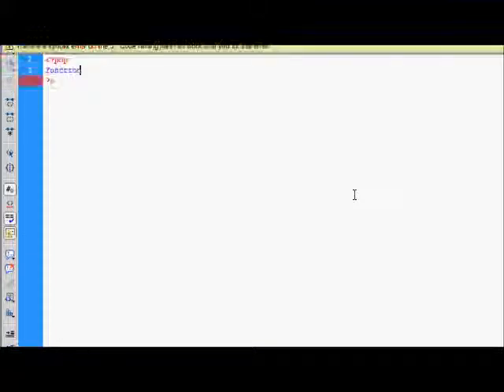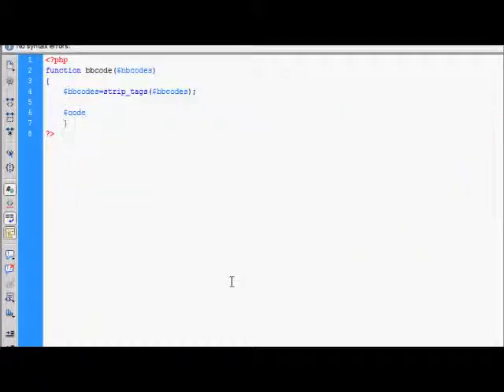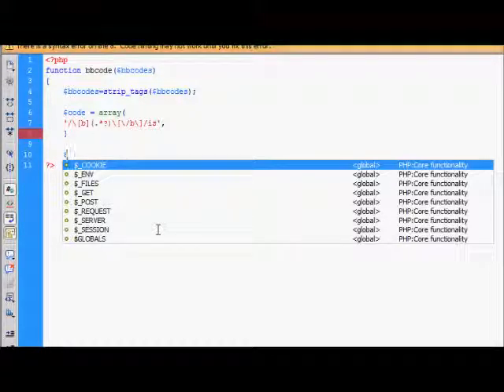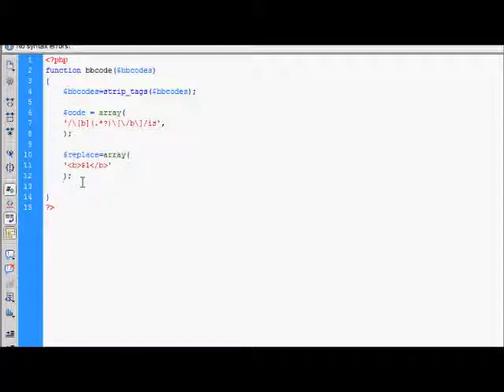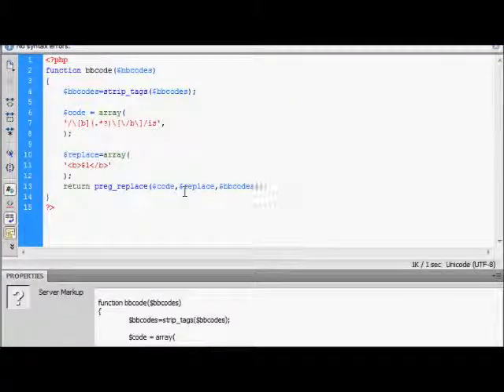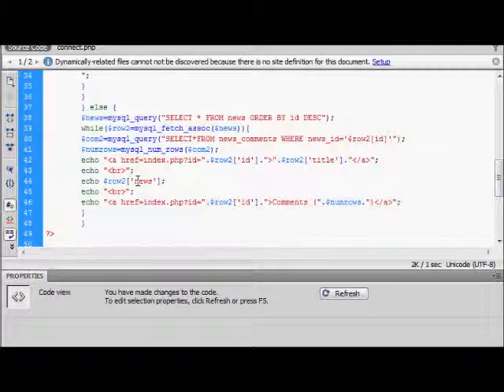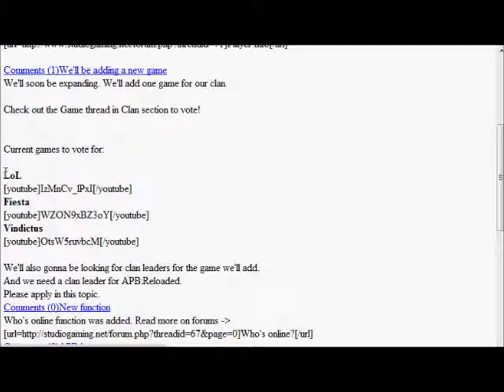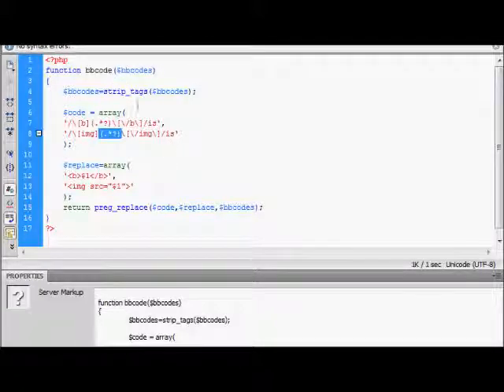BBCodes tutorial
If you need help or sth. just comment...